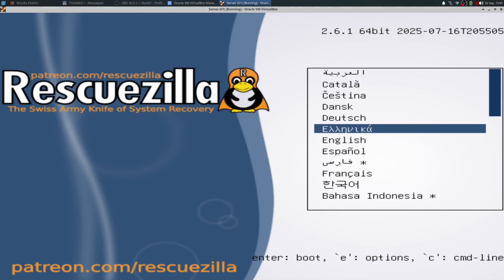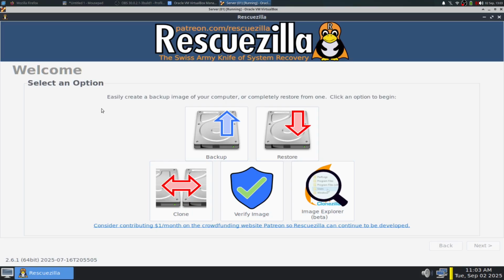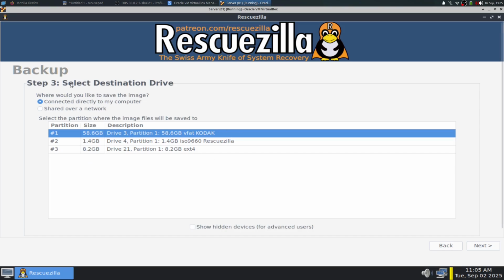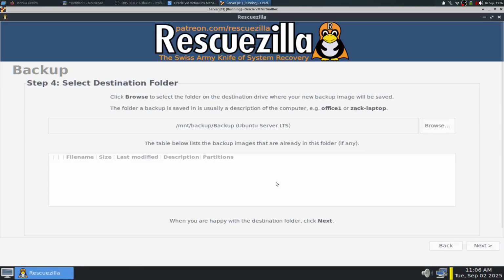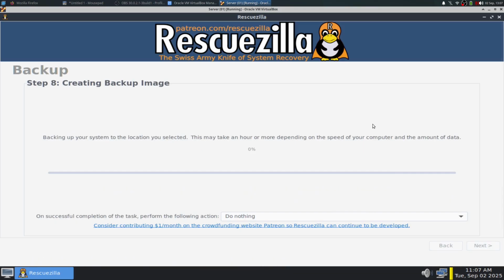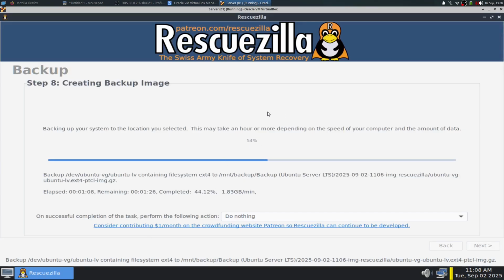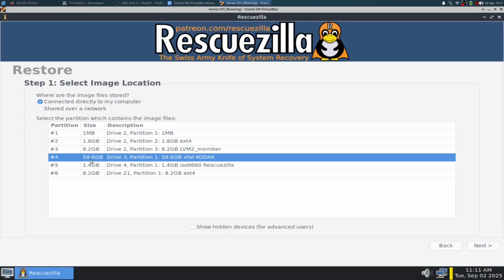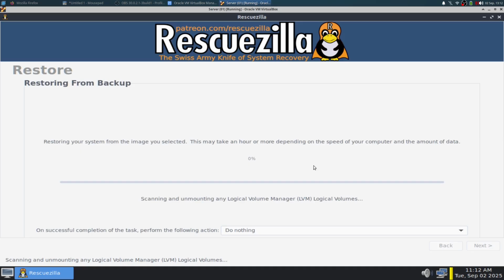Backup OS with Rescuezilla + VirtualBox - Part 2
Today I'll show you how you can backup your entire OS via the flash drive or through VirtualBox. The methods are the same and I'll be covering it for Windows, Linux operating systems.

Linux Commands for setting USB for VirtualBox:
groups                                                        // check your groups
sudo groupadd vboxusers                      // create group
sudo usermod -aG vboxusers $USER   // add yourself to group
sudo gpasswd -d $USER vboxusers     // remove youtself from group
sudo groupdel vboxusers                       // delete the group entirely

Download Rescuezilla (ROT13):
uggcf://erfphrmvyyn.pbz/

Download balenaEtcher (ROT13):
uggcf://rgpure.onyran.vb/